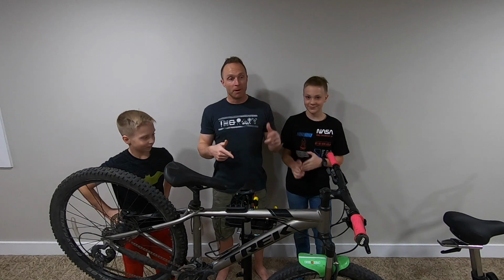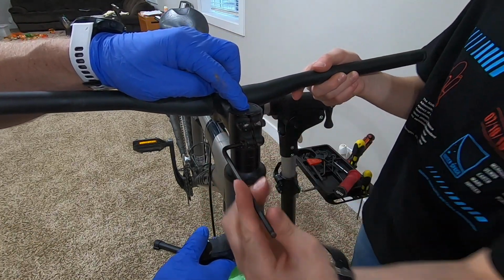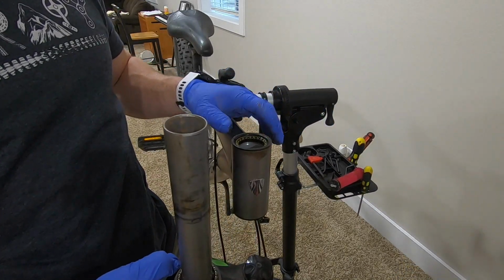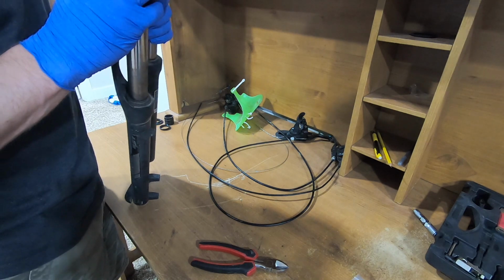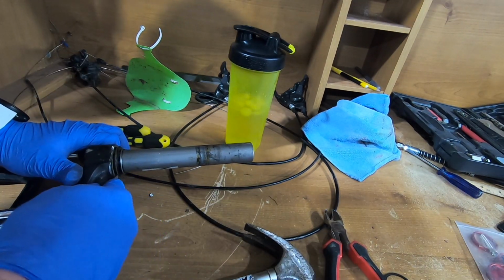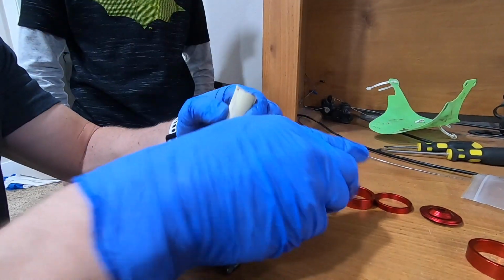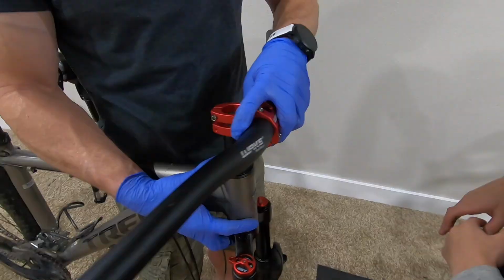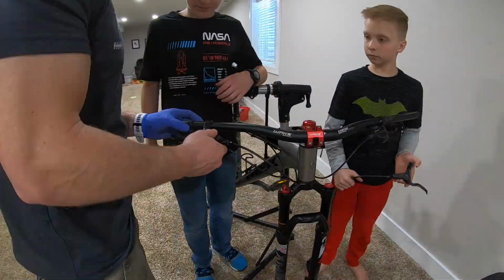Bucklos LUTU Air Fork Install | $130 Air Fork First Ride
This week we installed the Bucklos Lutu suspension fork that we bought on Amazon to replace an old Suntour spring fork. We removed the old crown race, bearings, and installed the star nut using the socket method.

Bucklos Lutu 32 Air Fork
Wake 780mm Handlebars
Wake Stem
BikeHand Tool Kit
BikeHand Bike Stand

- Texas Napkin by Freedom Trail Studio